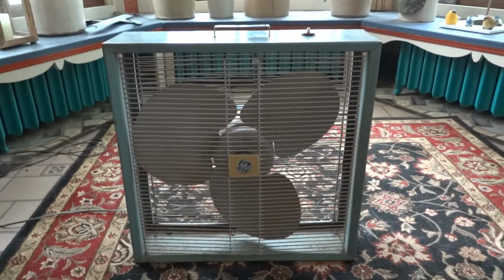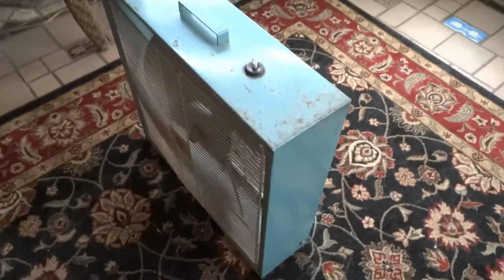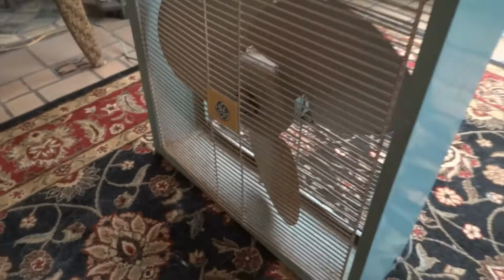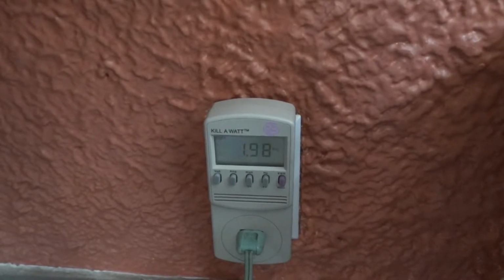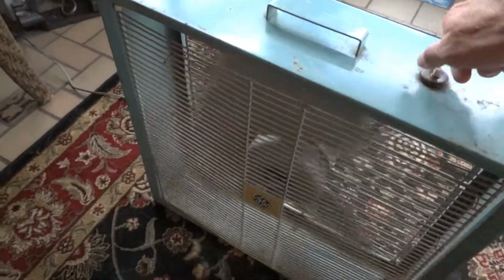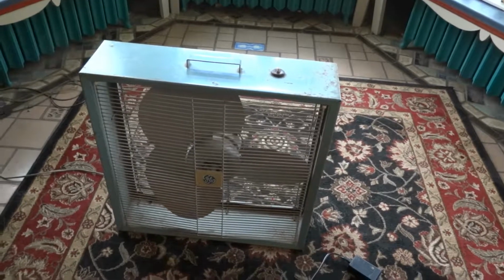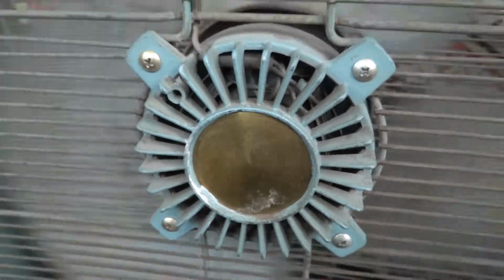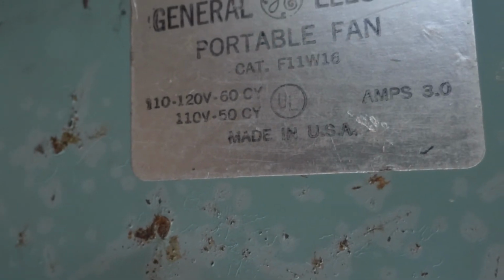Vintage GE F11W16 Box Fan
This fan is definitely in need of a restoration and blade balancing.  I have discovered that the rotor is not perfectly round, which I believe is causing the motor to run very hot.  It gets up to around 160 degrees Fahrenheit.  If anyone has any experience balancing these, please let me know.